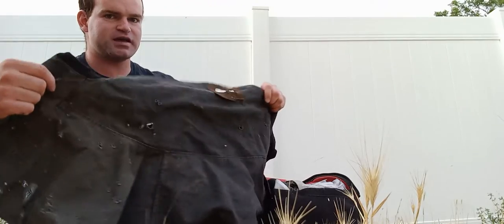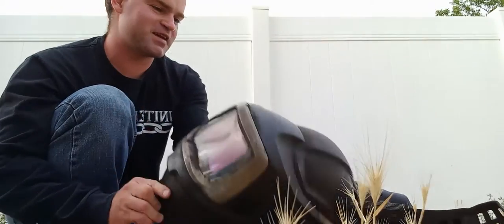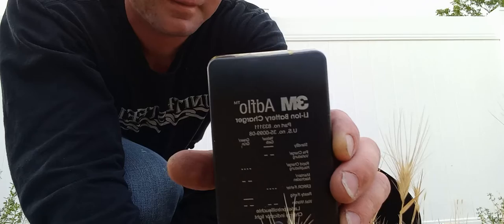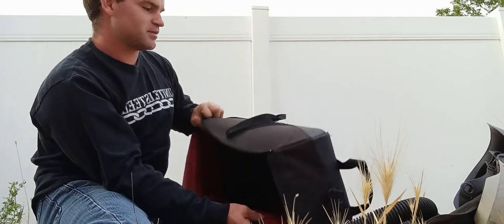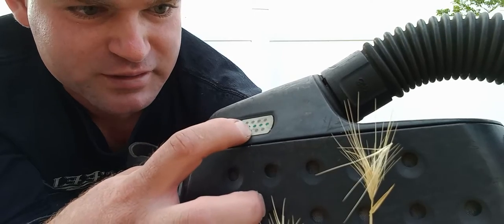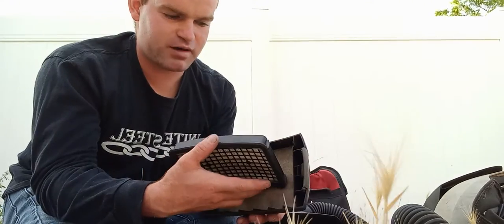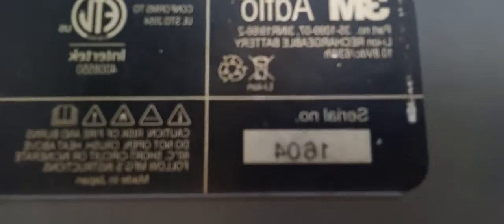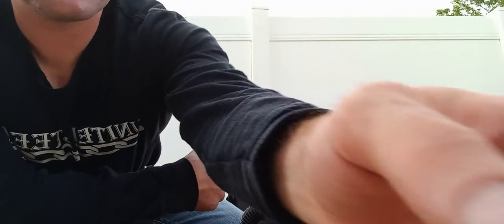What's in a 3M Speedglas Adflo welding helmet?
The battery life I mentioned is an estimate and could vary. The Speedglas Adflo battery might last  12 to 15 hours.